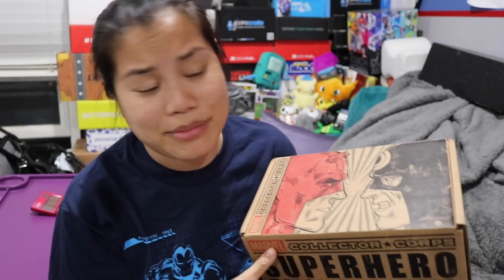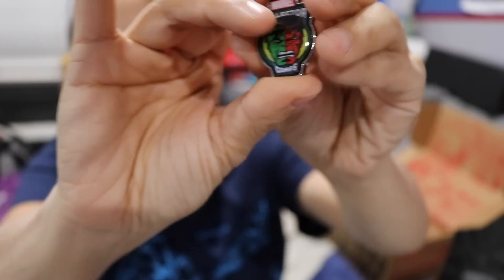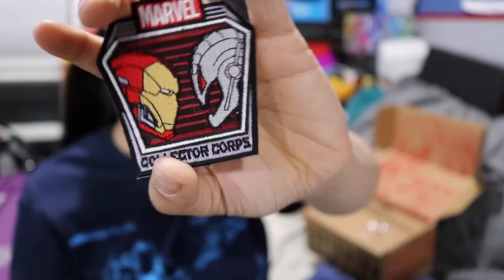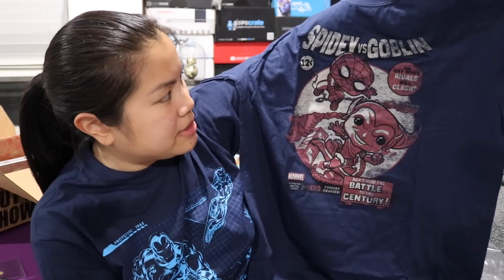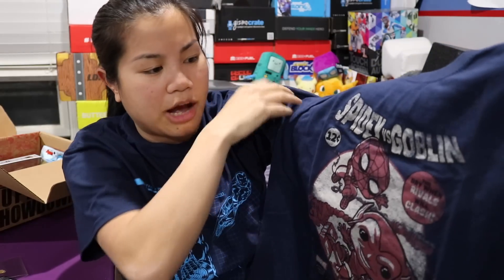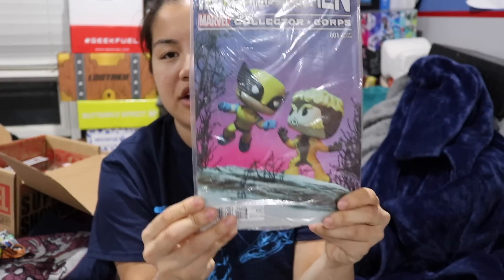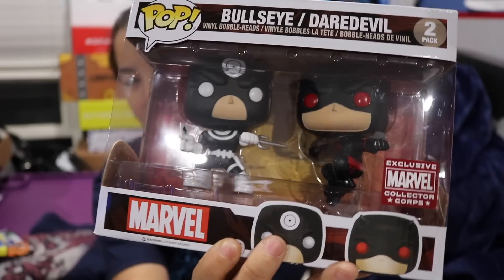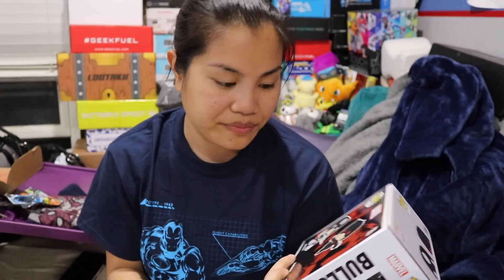2017 February Marvel Collector Corps Unboxing - [Superhero Showdowns]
2017 February Marvel Collector Corps - [Superhero Showdowns]

Collaboration between Funko and Marvel to bring us this bi-monthly subscription box.

Pricing Information:

Collector Program (month to month): $25 per month +$7 Shipping = $32 per month*
Hero Program (Year - 6 boxes): $25 per month +$7 Shipping = $32/month = $192* due up front

*Few dollars for tax if you live in CA